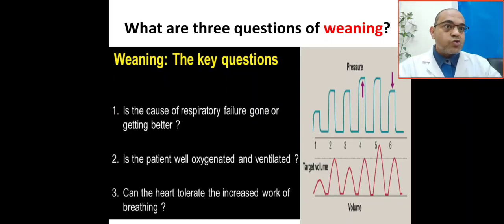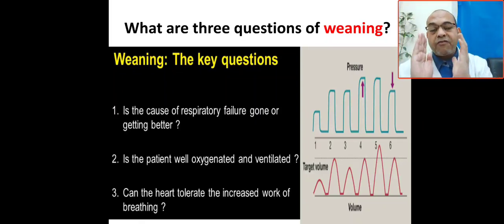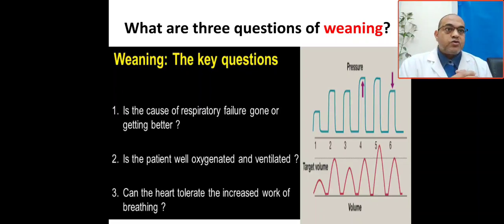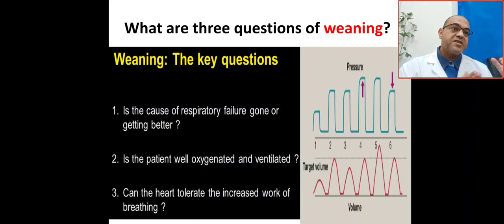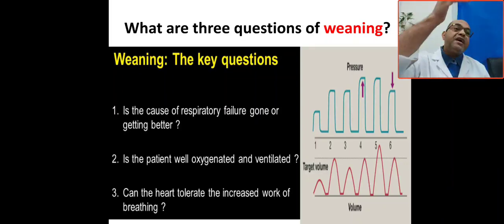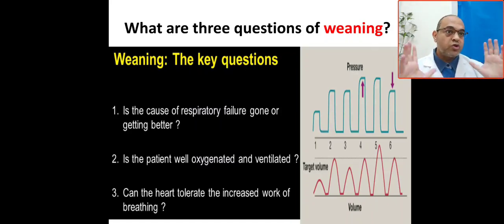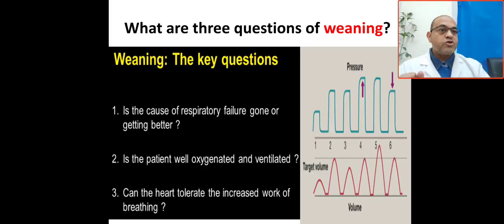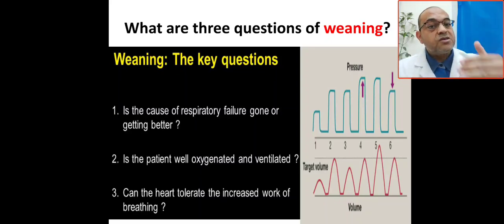what are the three key questions of mechanical ventilation weaning? criteria for extubation, Fio2